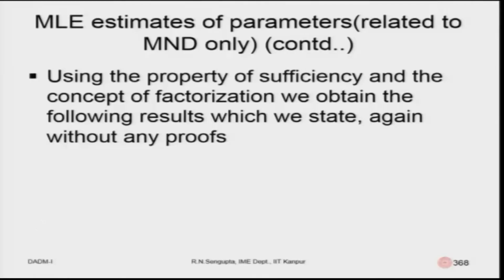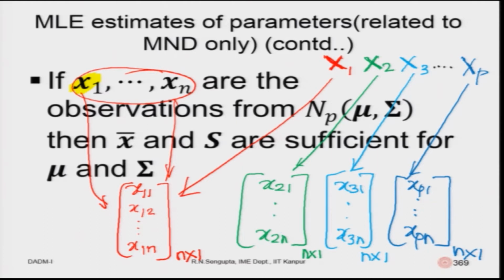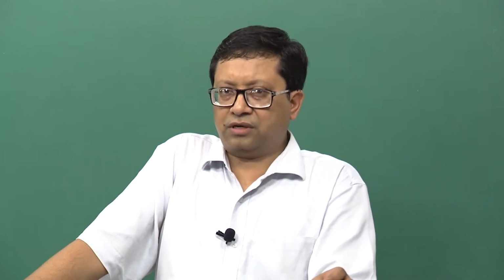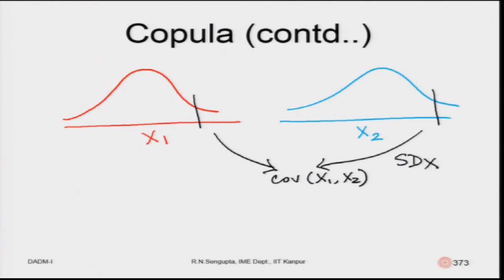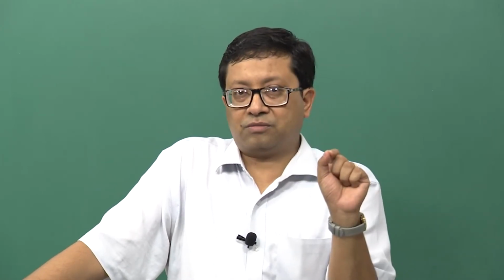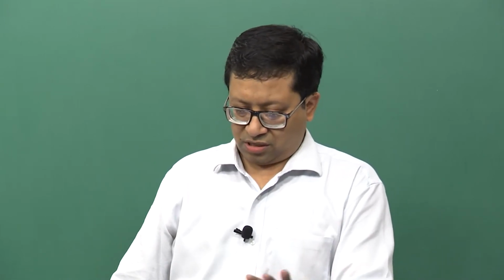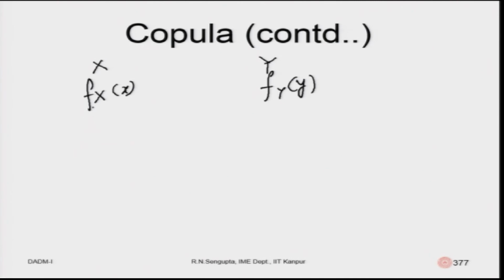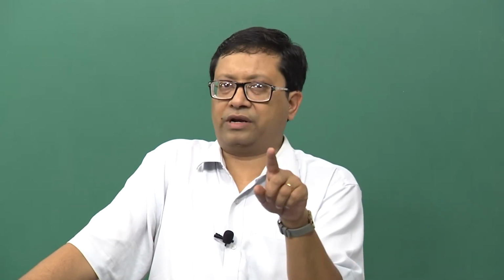noc18-mg33 Lec 36